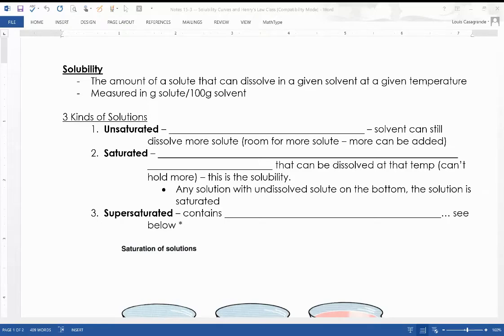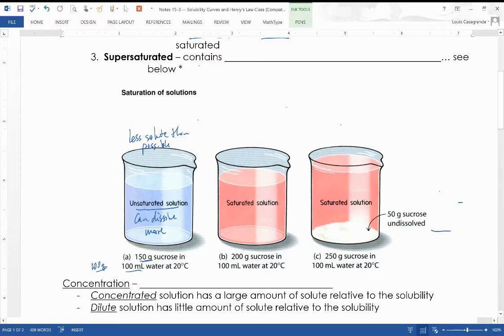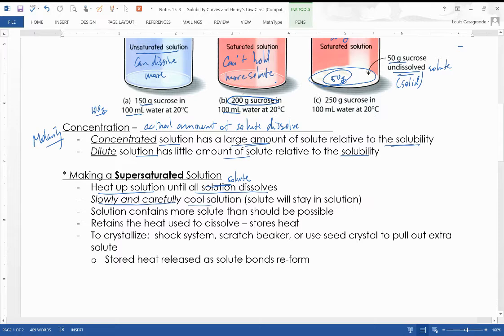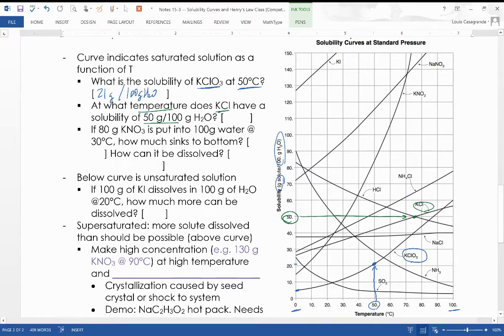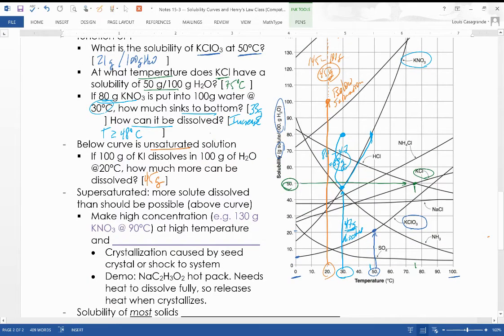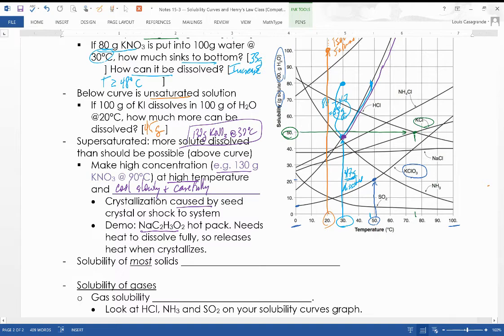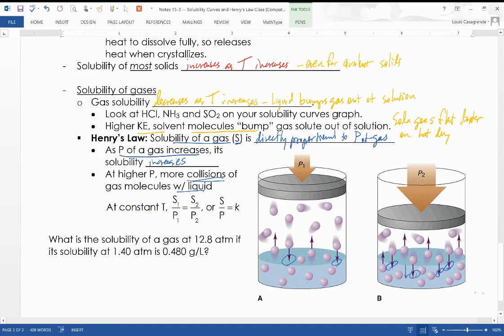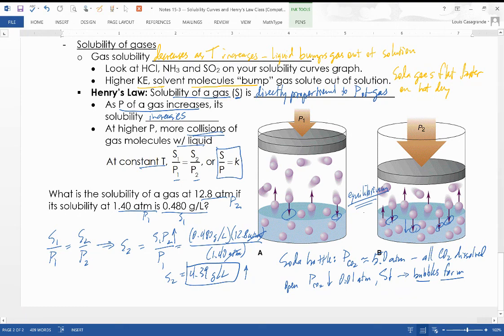Notes 15 3 -- Factors in Solubility